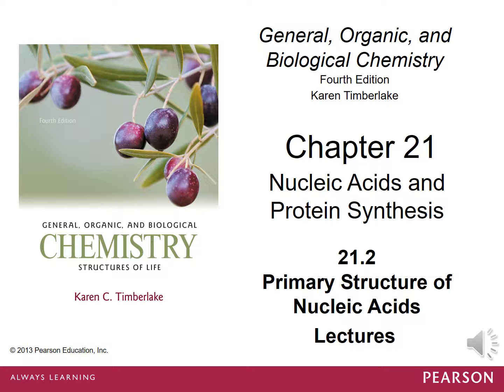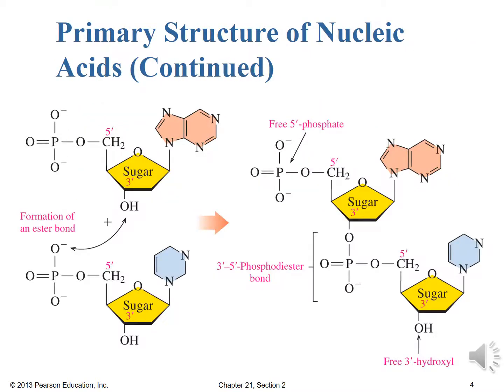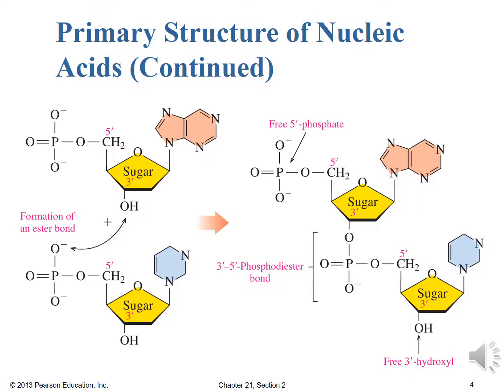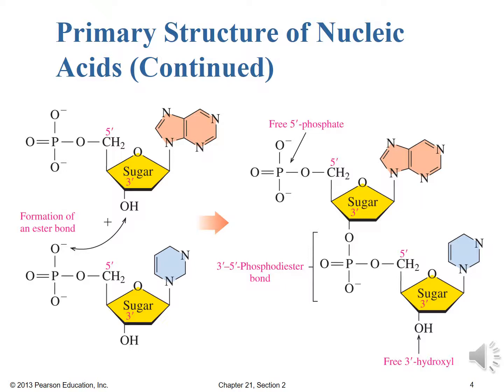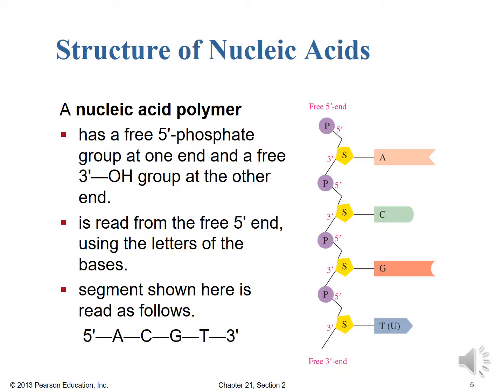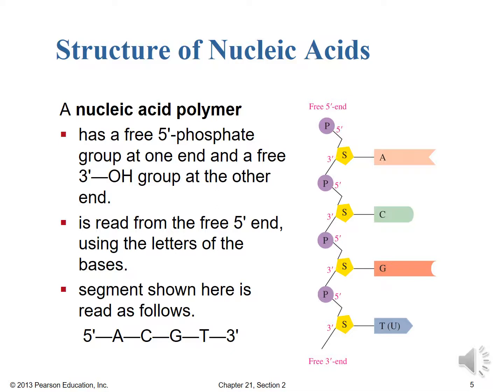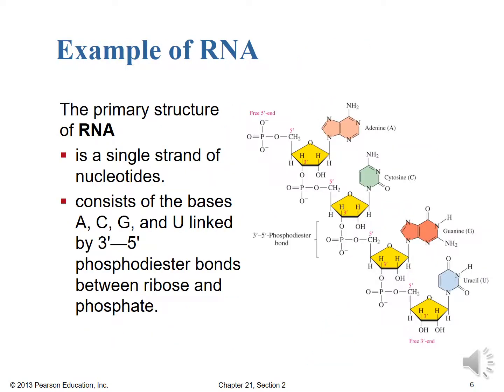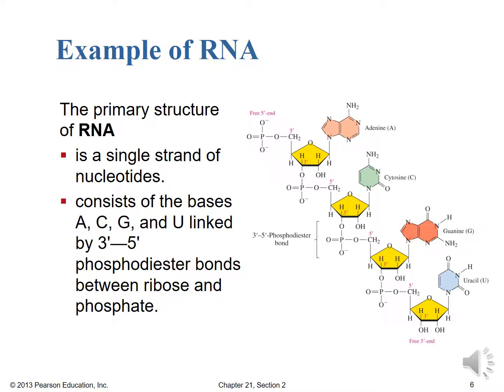21 2 Primary Structure of Nucleic Acids